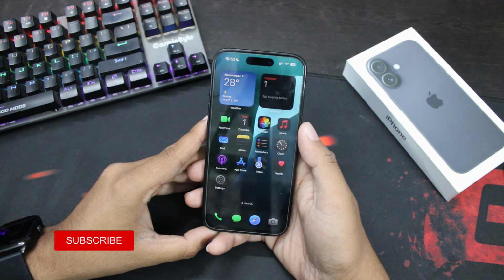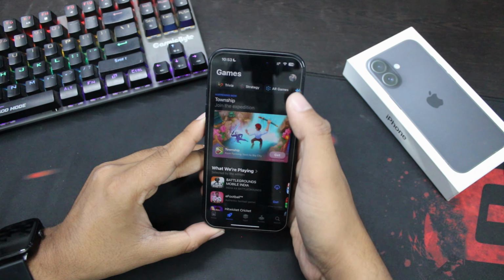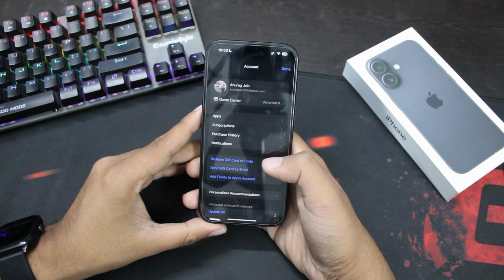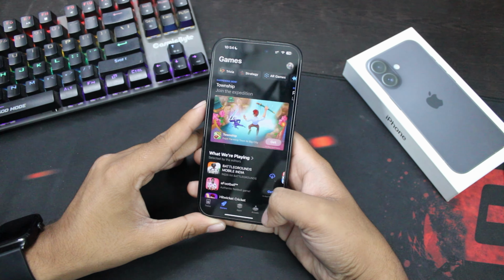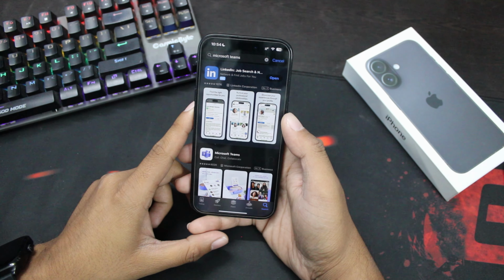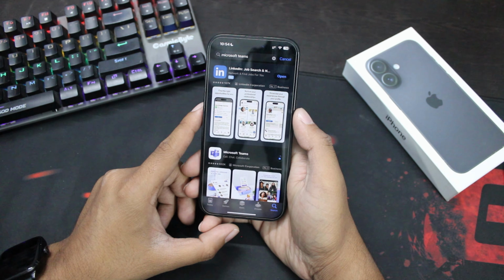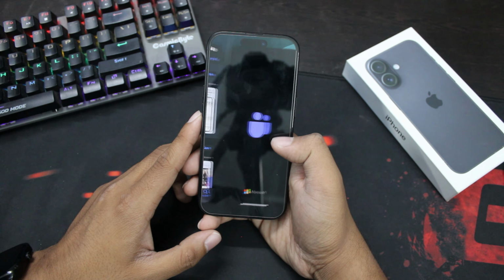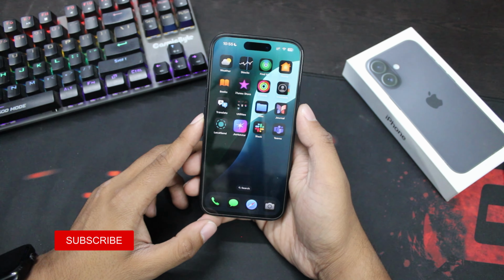How to Install Microsoft Teams App on iPhone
Video Title: How to Install Microsoft Teams App on iPhone